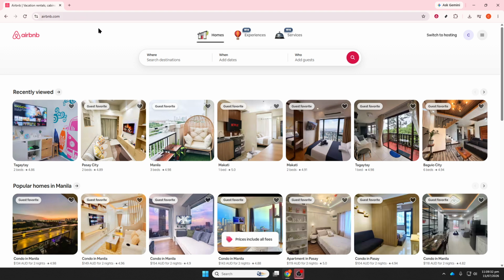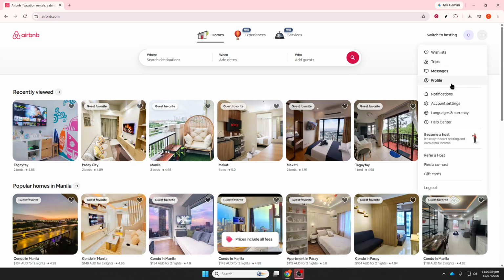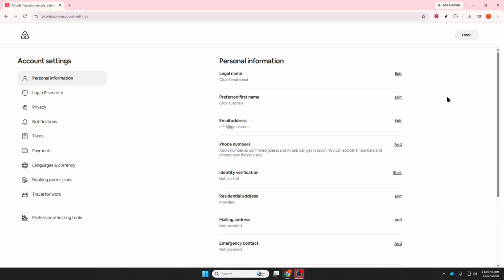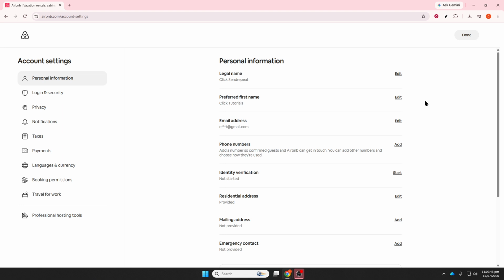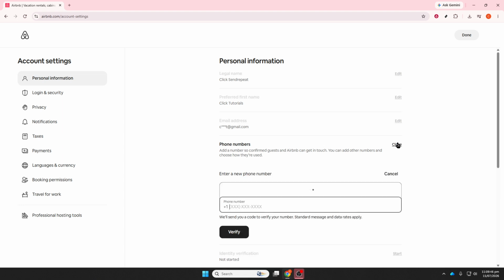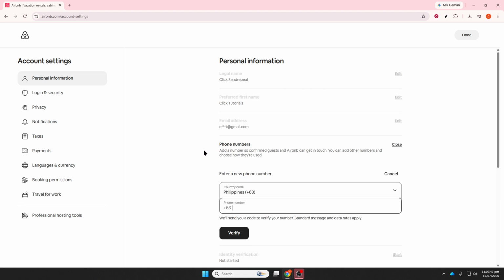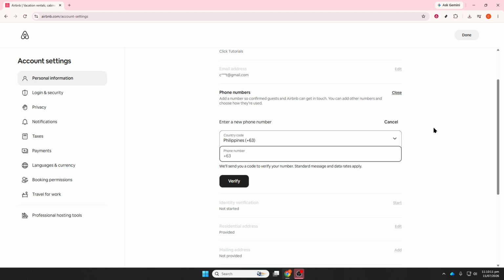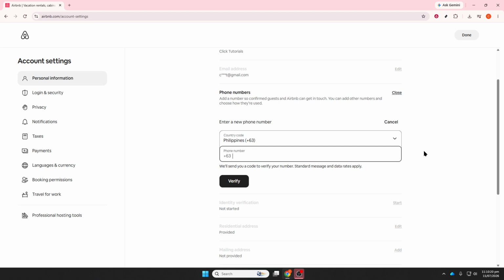How To Change Your Phone Number On Airbnb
Need to change your phone number on Airbnb? In this step-by-step tutorial, you'll learn how to update the phone number linked to your Airbnb account using the Airbnb app or website. We'll also cover how to verify your new number and troubleshoot common issues if you're having trouble updating your account.

Whether you've changed your mobile number, switched carriers, or simply want to keep your account information up to date, this beginner-friendly guide will walk you through the entire process.

In this video, you'll learn:

How to update your Airbnb account information
How to verify a new phone number
Common phone number update issues and fixes
Tips to keep your Airbnb account secure